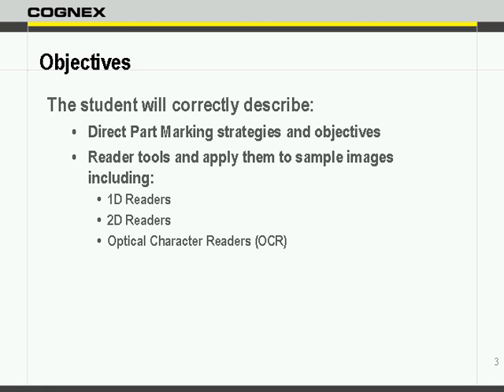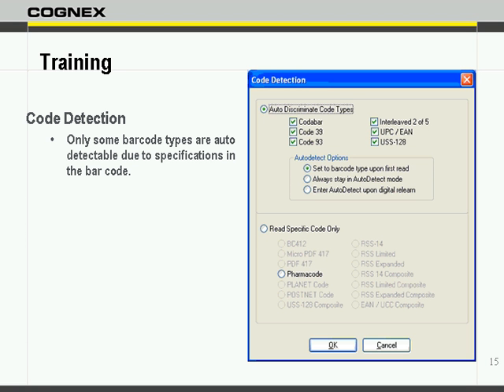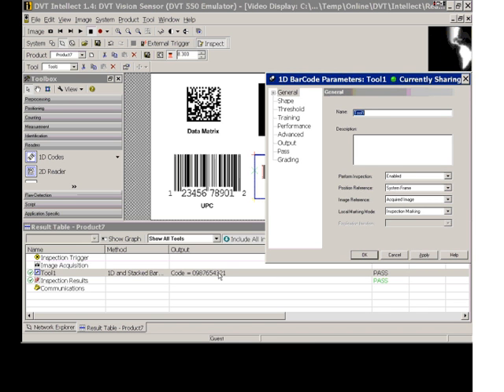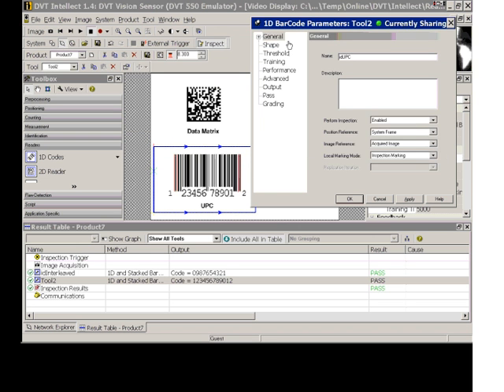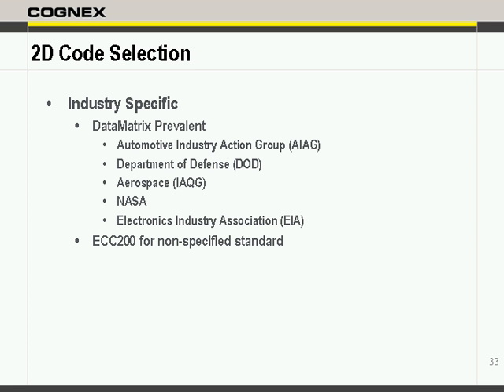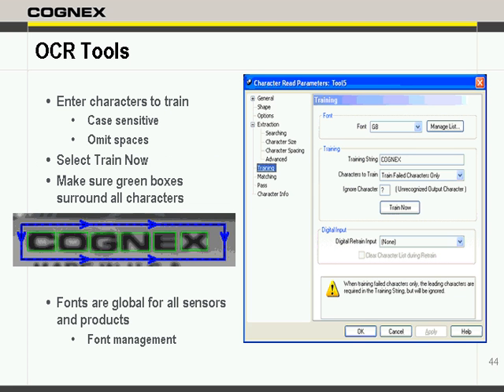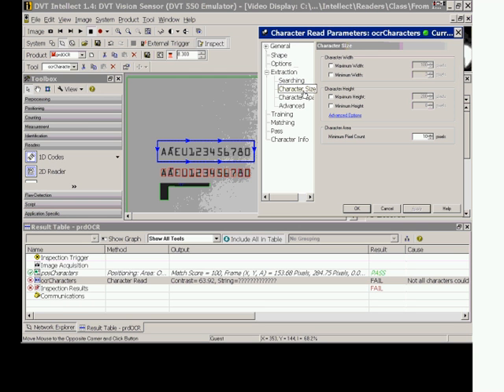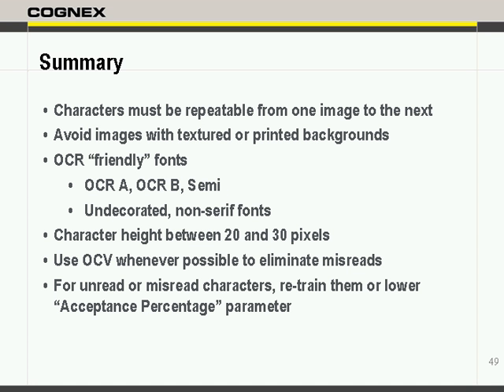DVT Intellect Readers